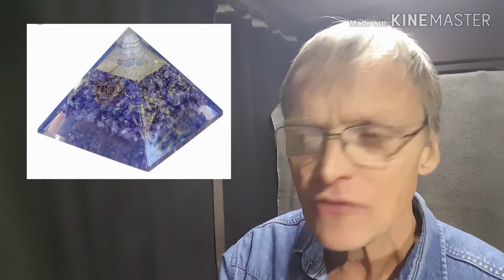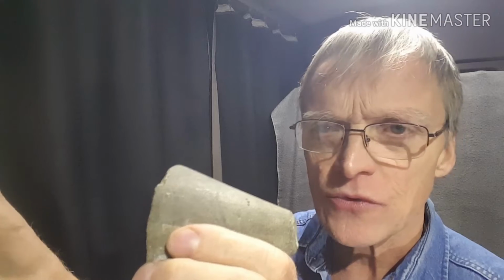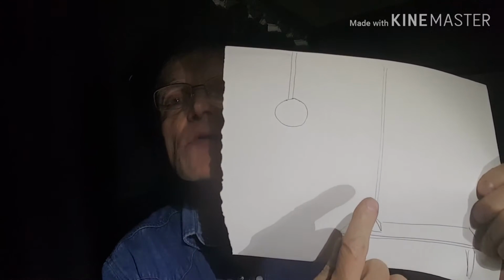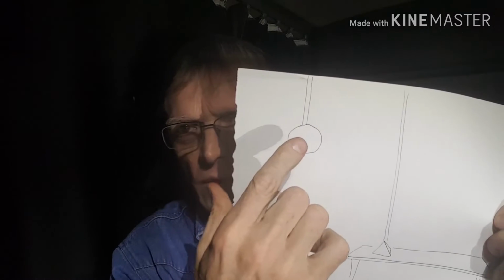SPIRIT FIELD RESEARCH (PART 2 OF 9) ORGANIC FIELDS AND ORBS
THE ORGANIC FIELDS (THE TRACKING AND MORPHIC FIELDS) WERE THE 2ND DISCOVERY LEADING TO SPIRIT FIELD RESEARCH AND THE 3RD DISCOVERY WAS THE ORB.